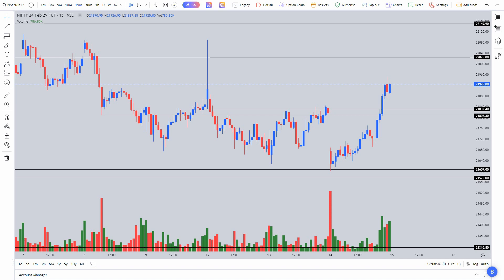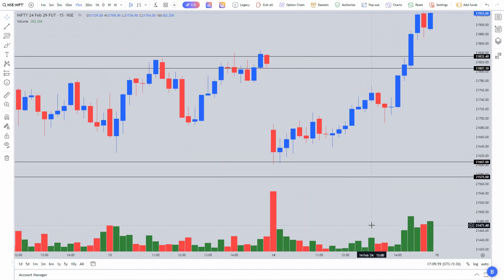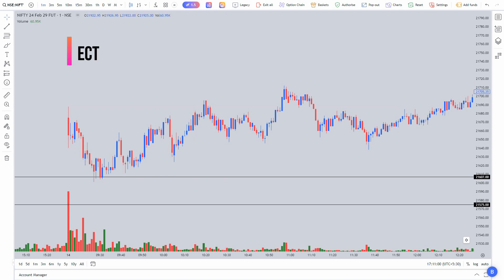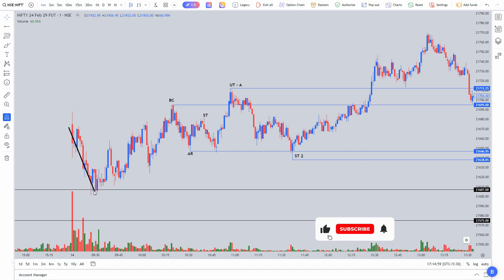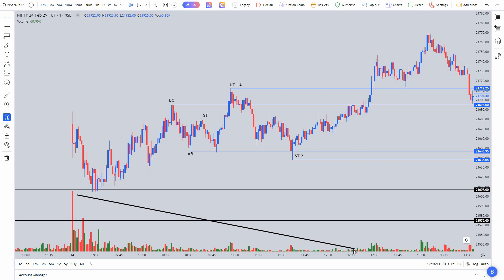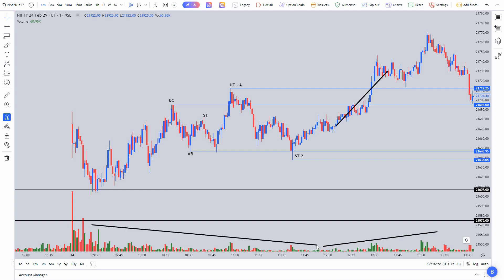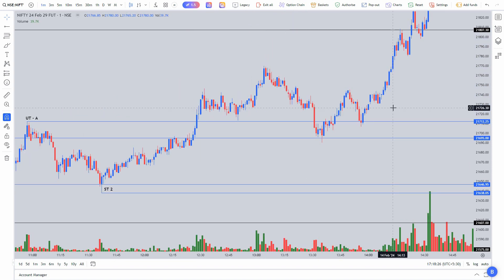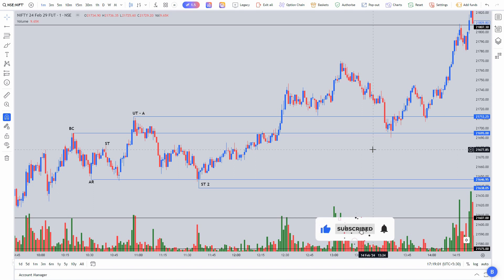Gap Fill Strategy Using Wyckoff Schematics & VSA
➟ Watch this video to know more about the concept of Wyckoff Schematics in VSA and how to use it effectively in stocks, Indices or in any markets.

✅ Please note that these methods are universal and can be applied in the national and international markets such as Stocks, Forex, Indices & commodities.

✅ Ready to Supercharge Your Trading Skills? Join Our Exclusive Volume Spread Analysis (Complete Series) Course and Gain Access to the Elite Rogue Trading Community. Get in Touch via WhatsApp or Telegram for All the Exciting Details and Start Your Trading Journey Today!

✍ Want to explore the World of Trading? Our Team is Here to Support You! Reach Out with Your Trading Questions or Inquiries about Upcoming Webinars. Let's Navigate the Stock Markets Together ♥